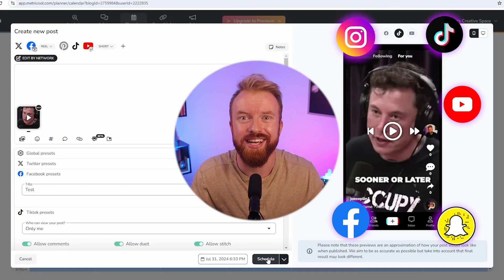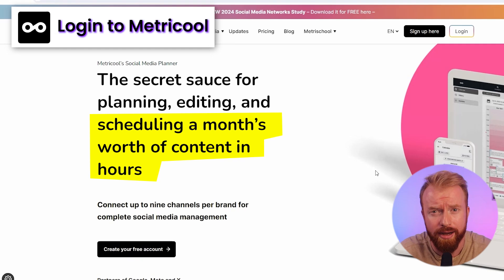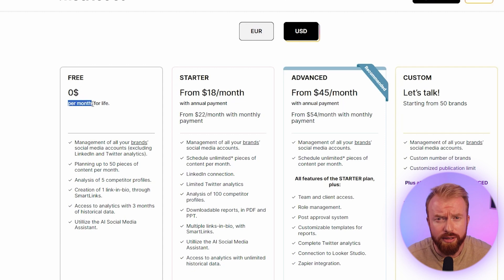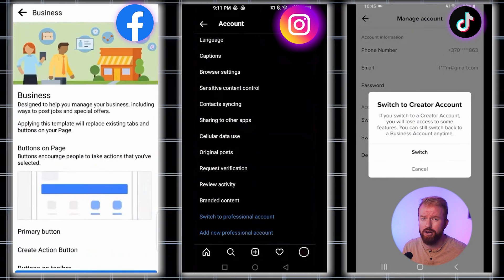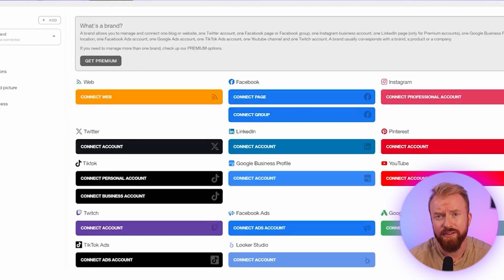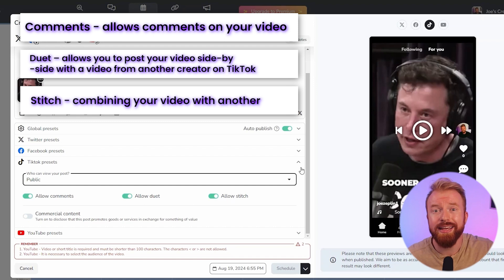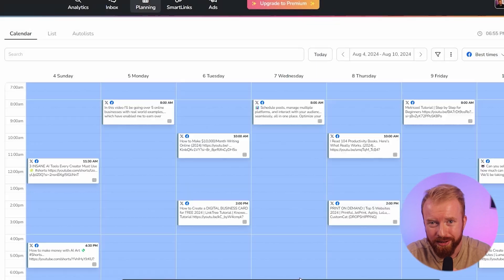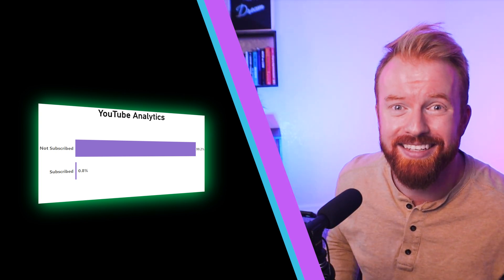How to Use Metricool for Instagram Reels | METRICOOL TUTORIAL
Learn how to schedule instagram reels, tiktoks, and social media posts with the best social media management tool for free in this detailed Metricool step by step review

⏰ Timecodes ⏰
0:00 Intro
0:18 Connecting Accounts
1:15 Create Post
2:10 Schedule Post

In this video, I'll share why Metricool is the best social media management tool. This free tool allows you to schedule posts, post on multiple platforms, & there is no better alternative!